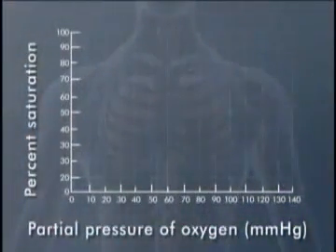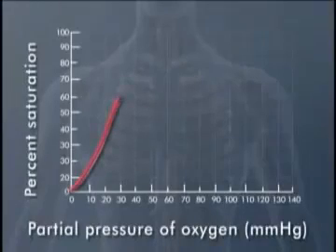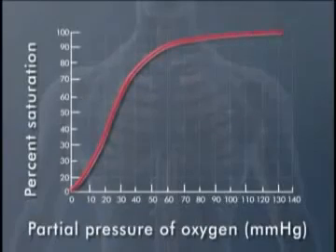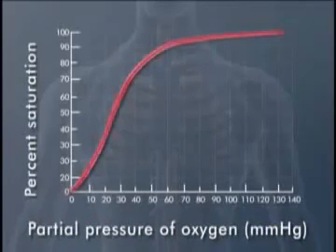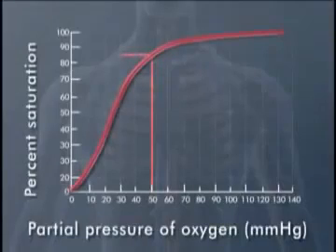4 May 2020(3)